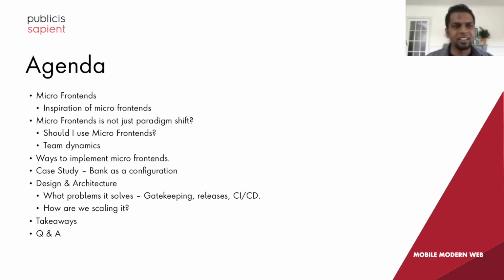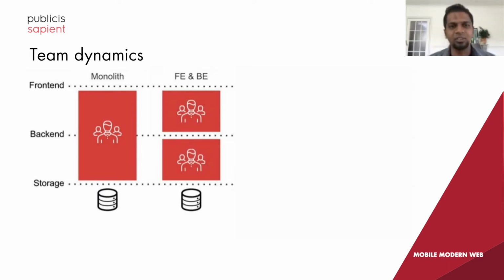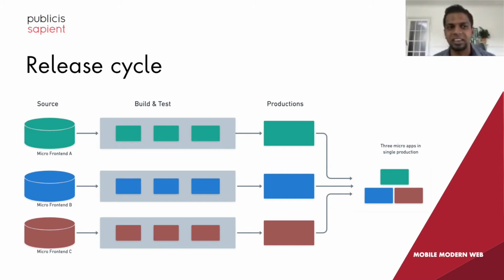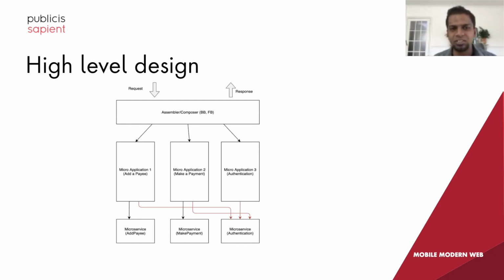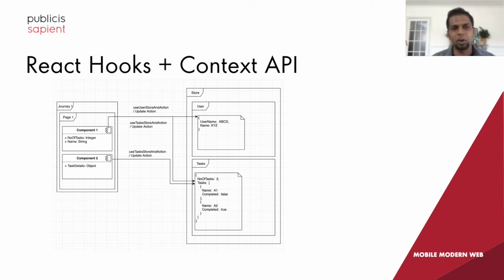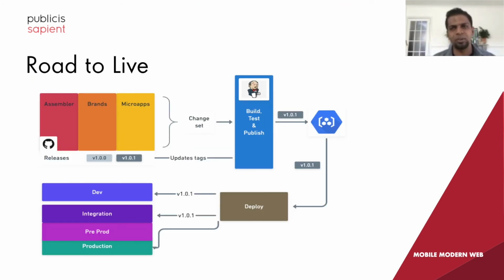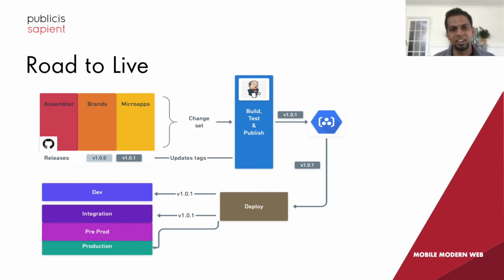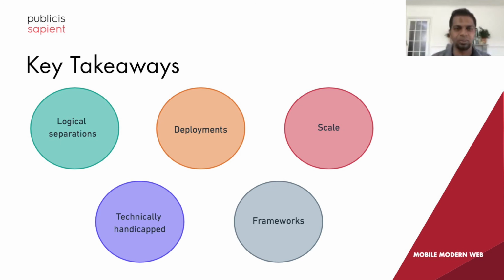Monorepos with Microfrontends - From Development to Deployment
Speaker: Shafeeq Rahman, Senior Associate, Experience Technology

Microfrontend is an ecosystem change. It solves traditional problems from feature development to deployments and reduces time to market. This session looks at the problem of theming, state management and brand configurations to be shared between app shell and microfrontends.